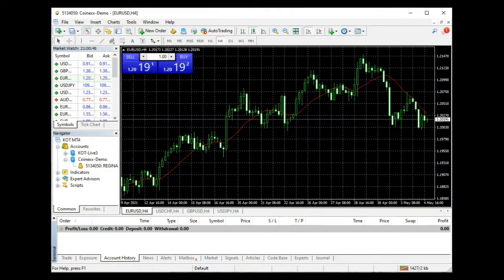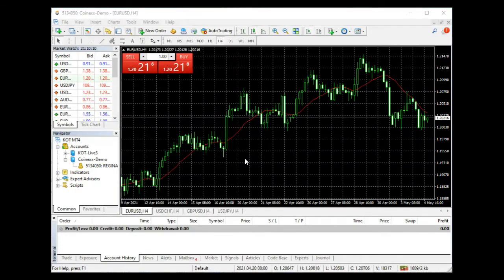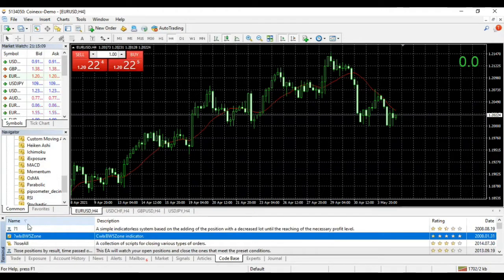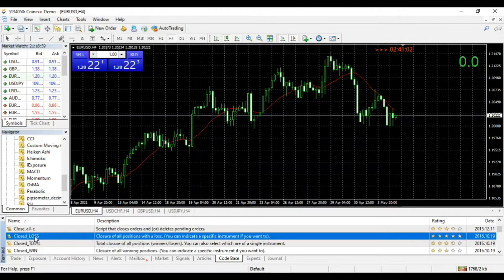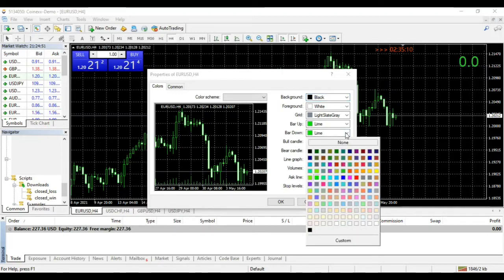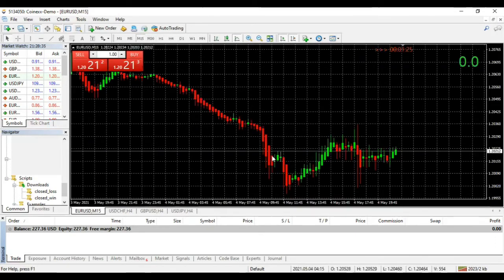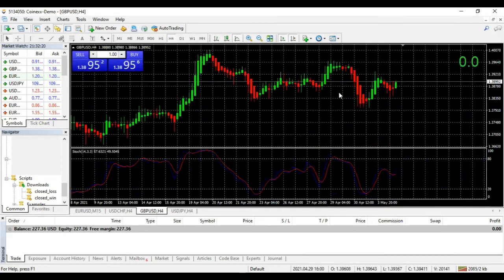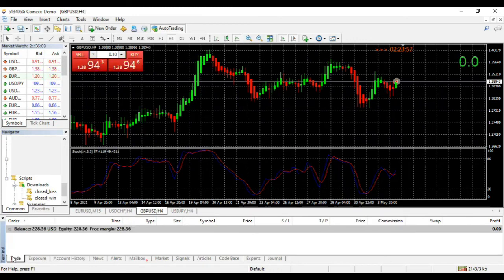How to add a PIP counter and more to your desktop MT4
Want to know how to add a PIP counter to your desktop MT4? What about a candle countdown so you know how long you have until the next candle forms? Follow these simple steps to making your trading a little easier.

Pip counter: (this is the link referenced in the video)